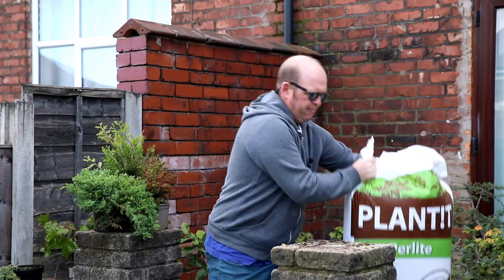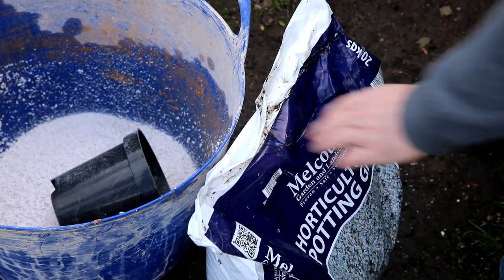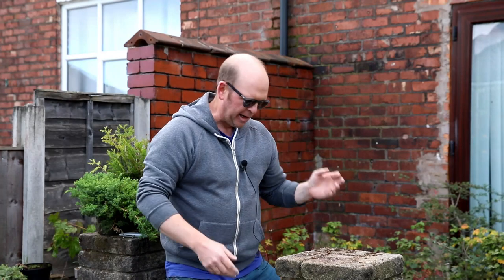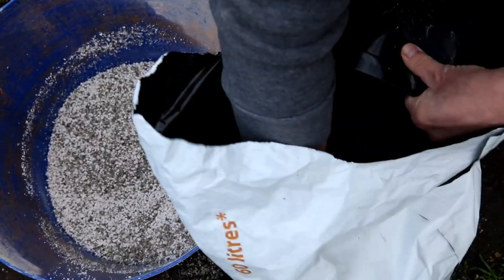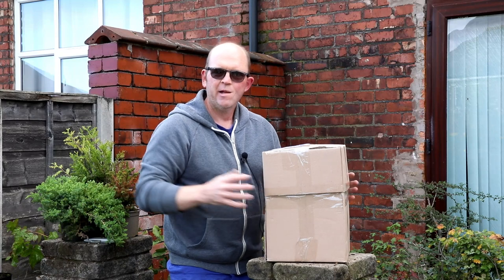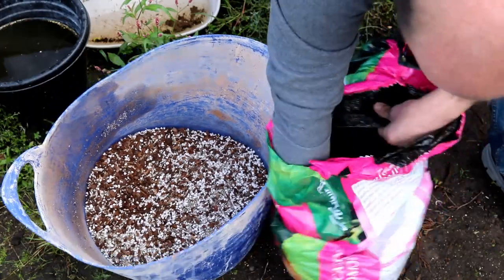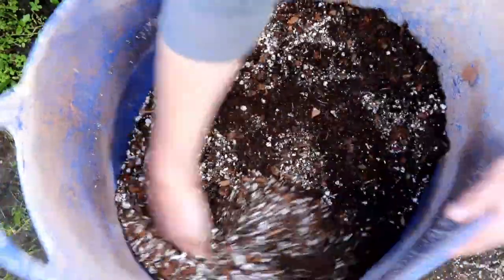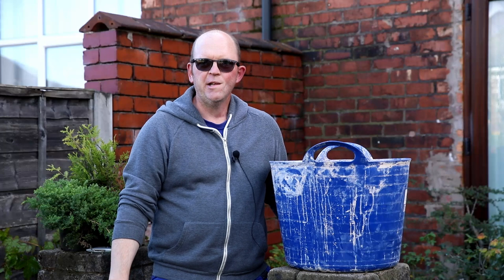How to make bonsai soil - an easy guide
In this video, i show you all the ingredients to make your own free draining cheap/affordable bonsai soil